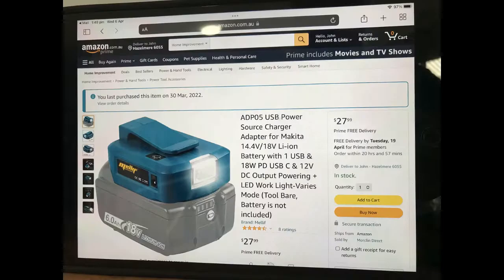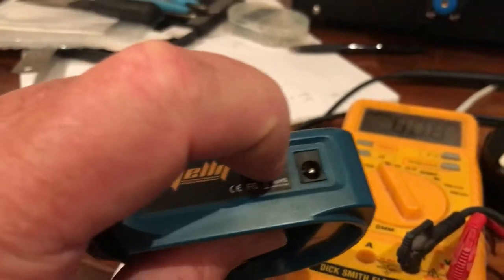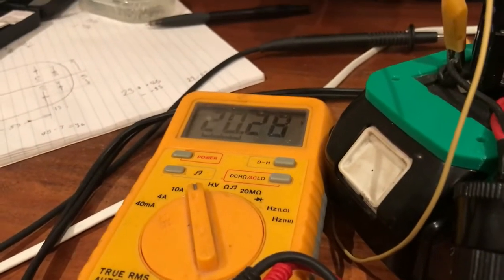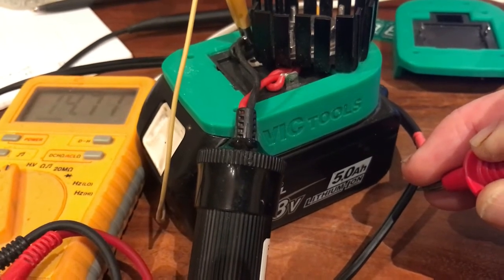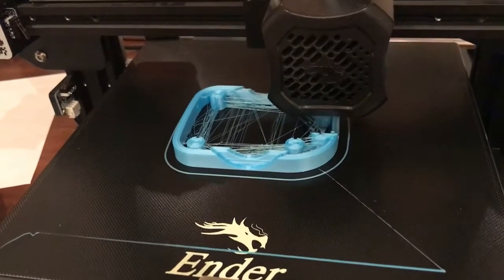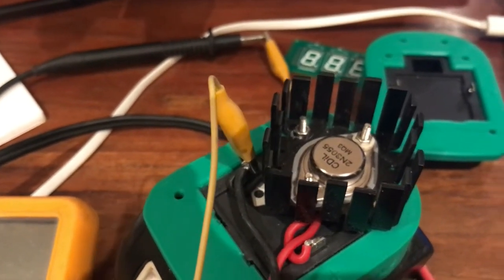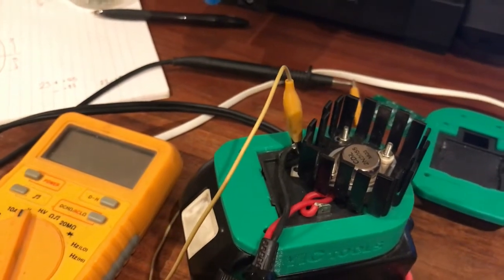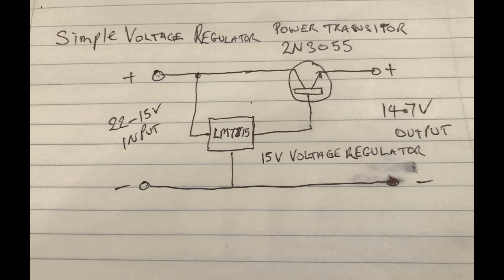Makita Cpap Battery Case Part2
A simple Voltage regulator circuit is utilised to increase the current supply from a Makita Battery to my Cpap machine.